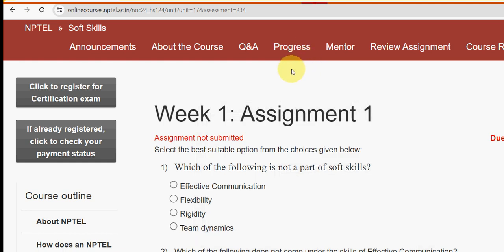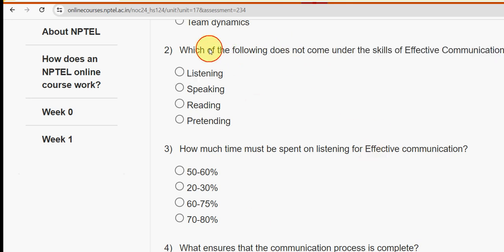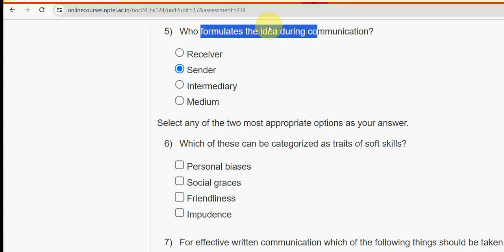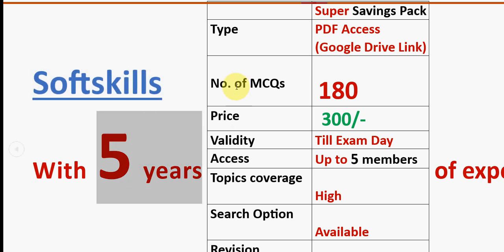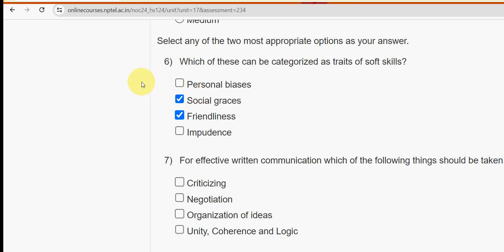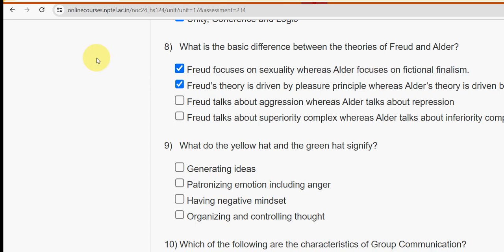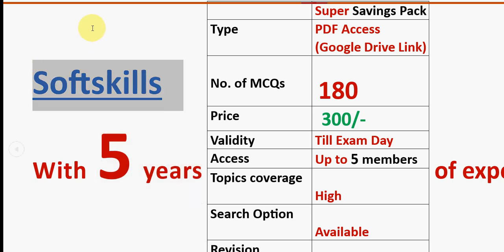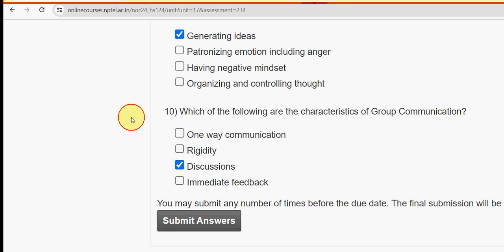Soft Skills || WEEK-1 Assignment Answers 2024 || NPTEL || July-Oct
180 MCQS
 300/-(Upto 5 members)